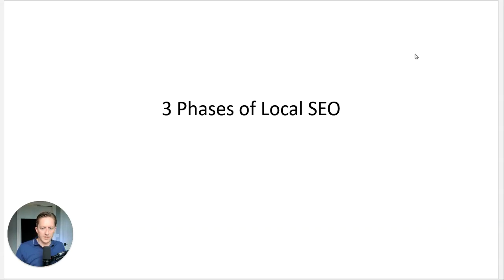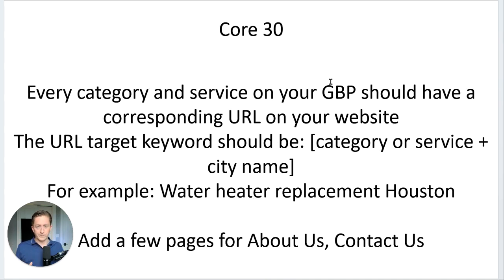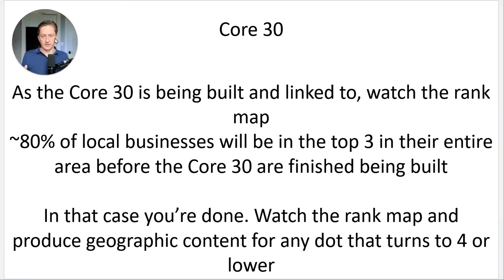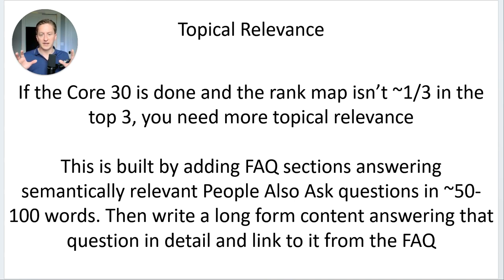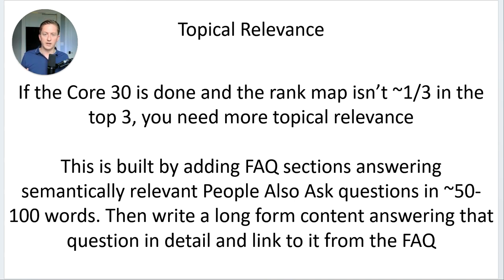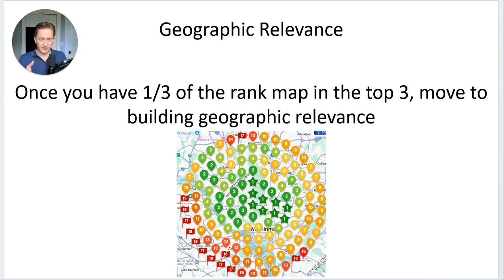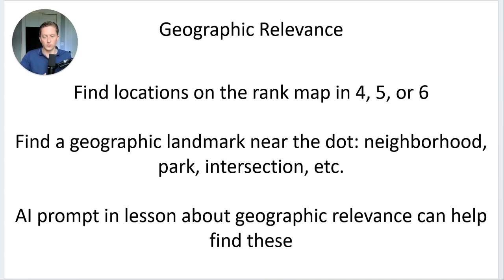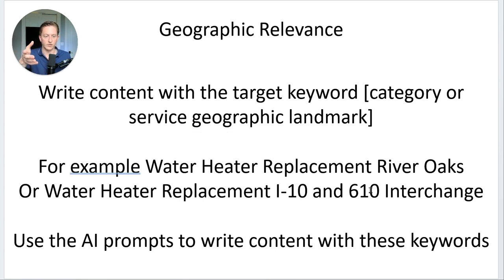5. How to Do Local AI SEO - 2 3 Phases of Local SEO